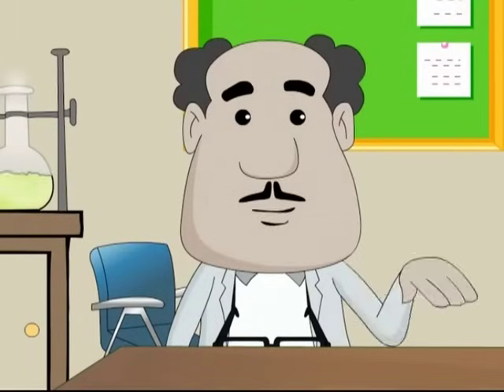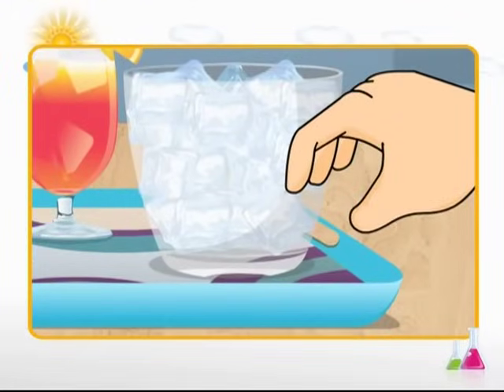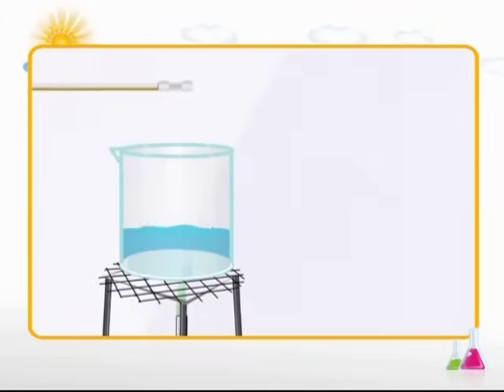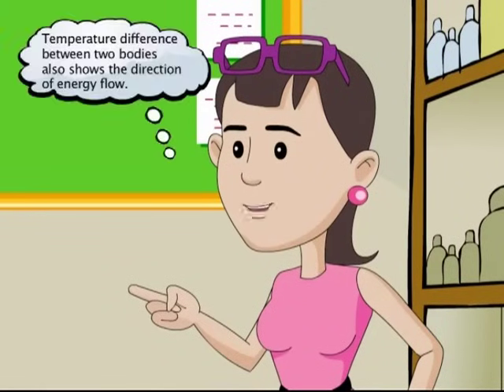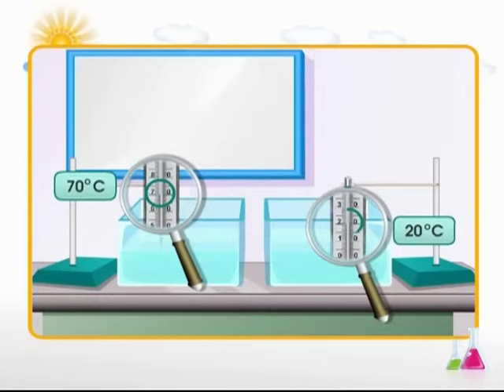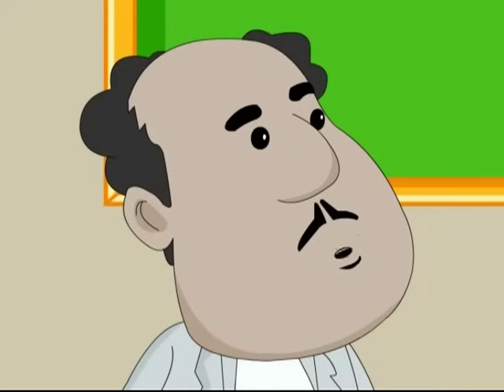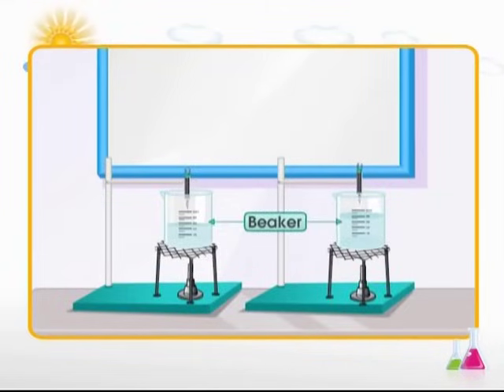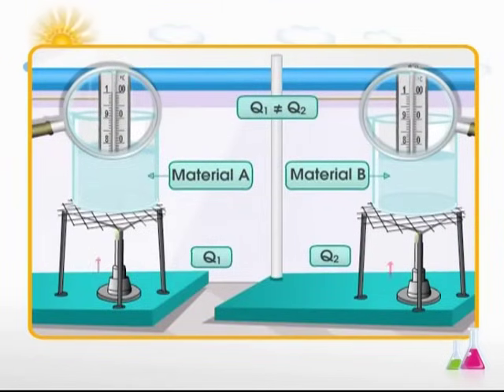What’s the difference between Heat and Temperature? | Class 7th Physics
It is commonly misunderstood that heat and temperature mean the same. But keep in mind both the concepts are different from one another.

Heat is a form of energy whereas to measure this energy is termed as temperature.  Heat can be transformed from hot to cold or vice versa and the temperature is to measure this hotness or coldness using instruments like a thermometer.

There are three scales to measure temperature, Celsius, Fahrenheit and Kelvin

Let’s learn the difference between heat and temperature along with some examples and experiments.